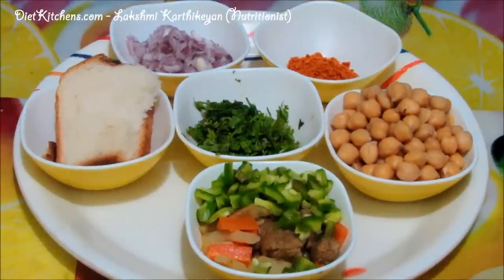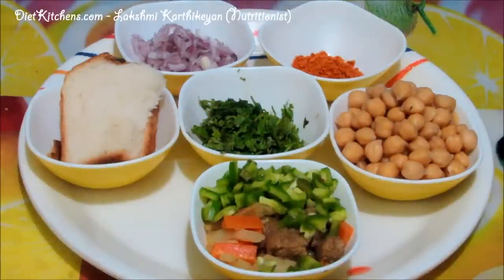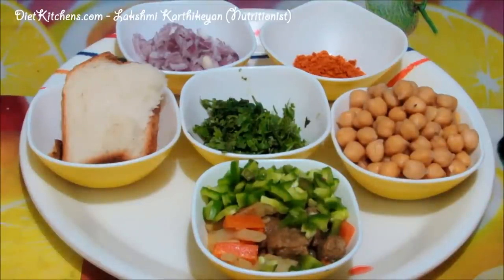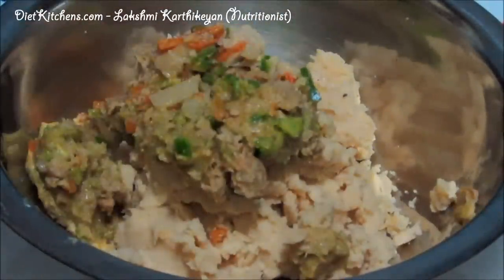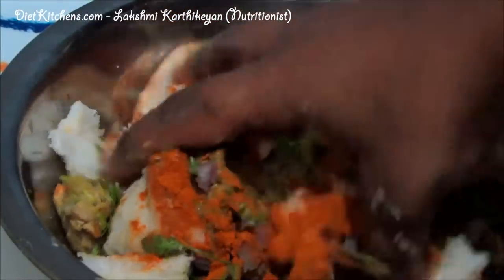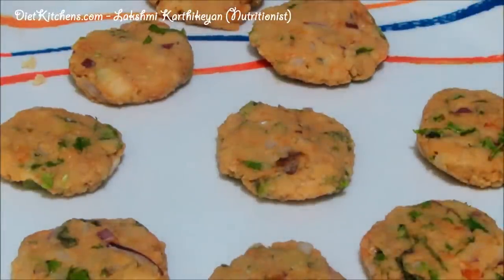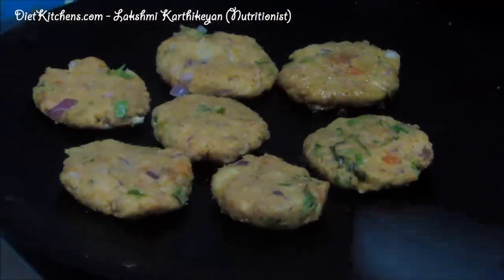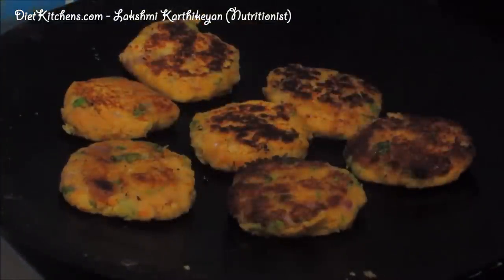Channa Vegetable cutlet - Diet Kitchens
Ingredients
Channa dal - 1 cup (Boiled)
Vegetables - 1 cup (Boiled)
Nutrition Facts:
Channa dhal contains high amount of protein. Including such legumes to our diet will provide necessary protein for us.